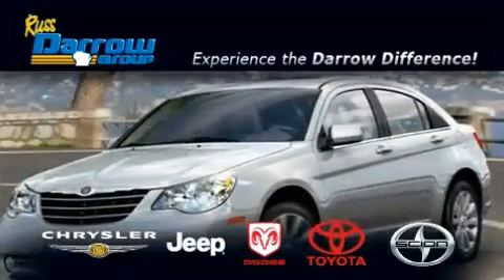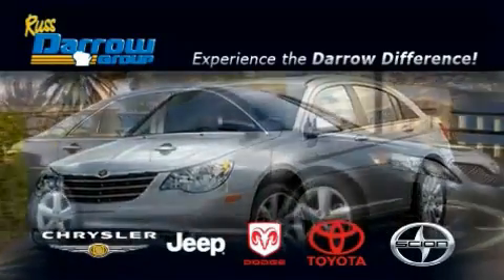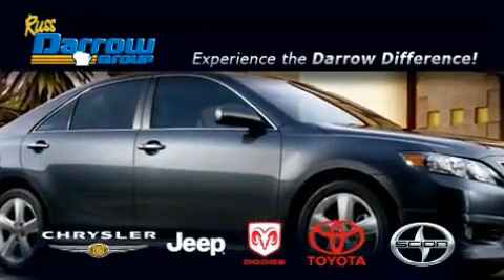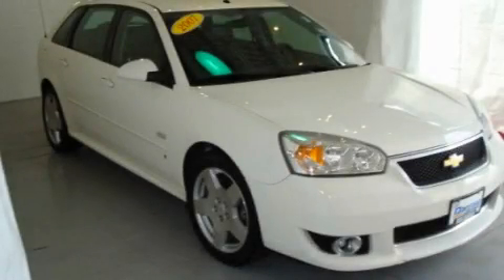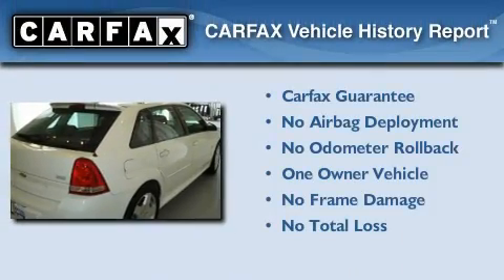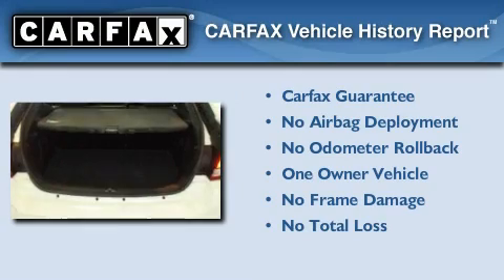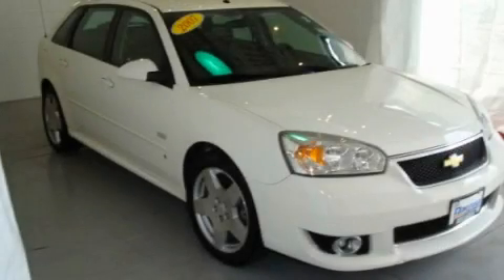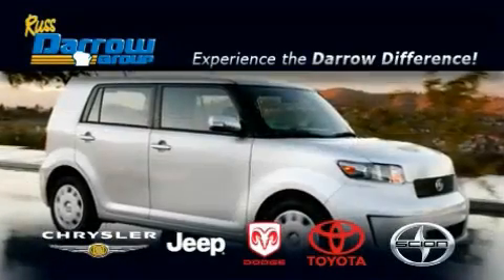2007 Chevrolet Malibu West Bend WI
Year: 2007
 Make: Chevrolet
 Model: Malibu
 Engine: 3.9L
 Trans.: Automatic
 Exterior: White
 Miles: 75,103

 Stock: PKJ927

 2700 W. Washington St.

 Used 2007 Chevrolet Malibu West Bend WI